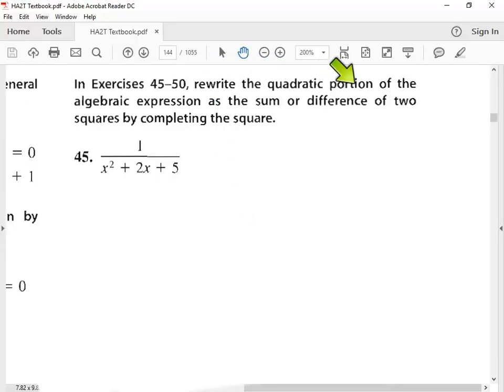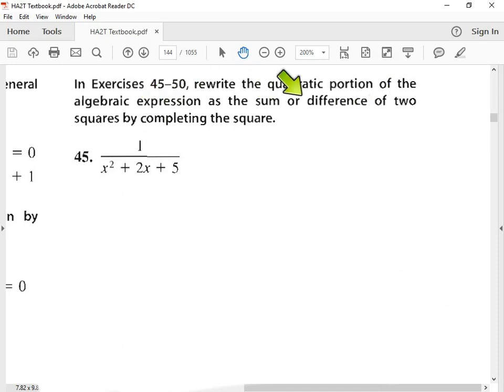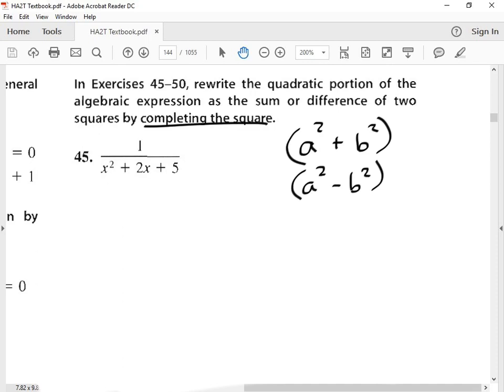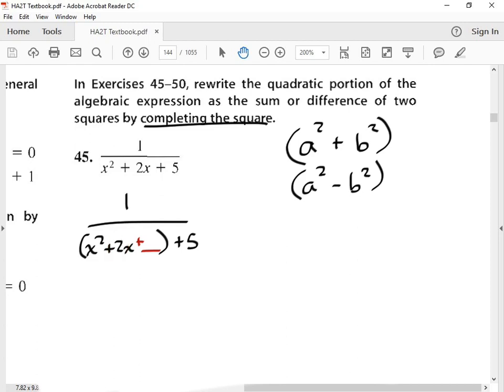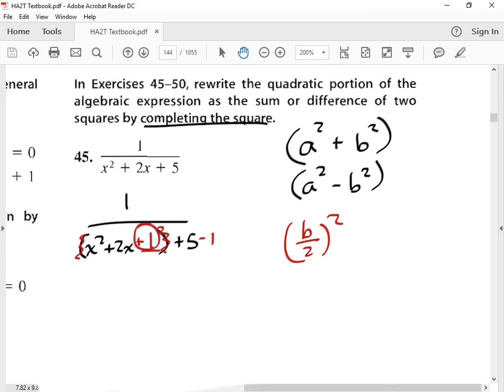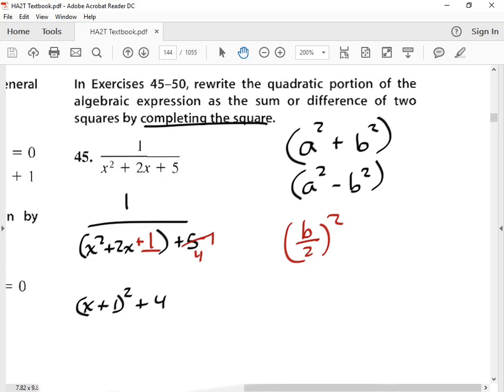Completing the square of a denominator #45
How do you complete the square of a trinomial on the denominator?